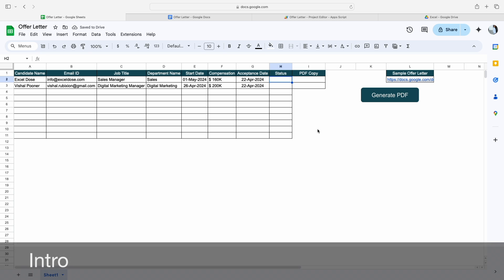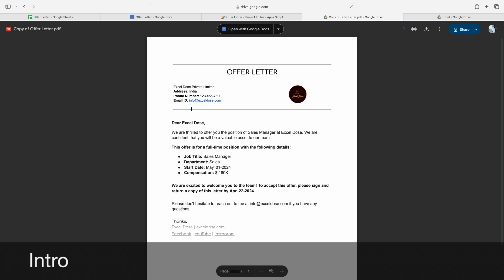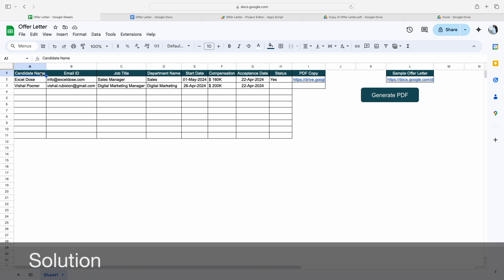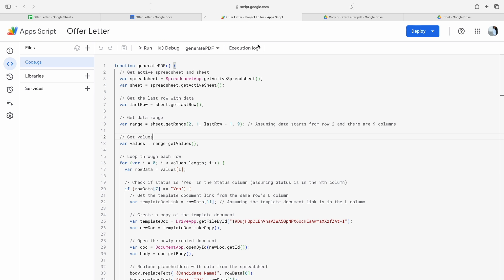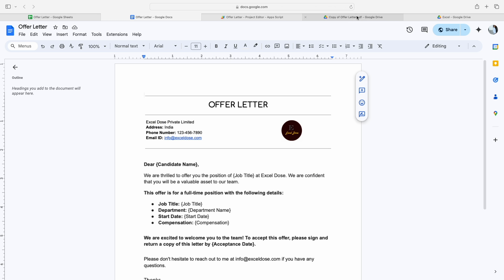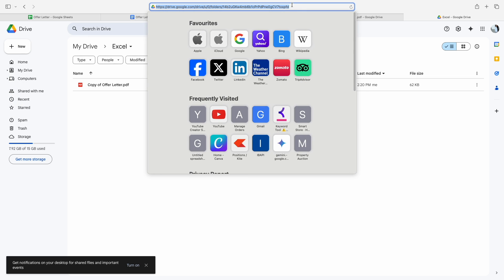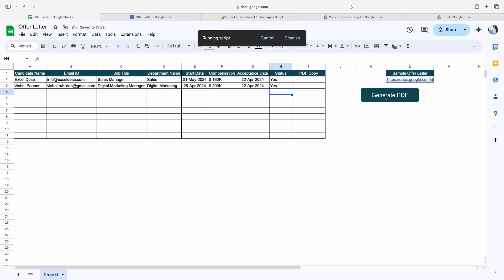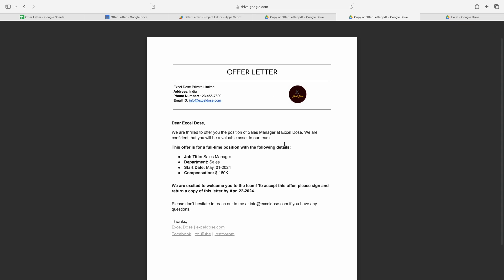Automatically generate multiple offer letters in PDF Format